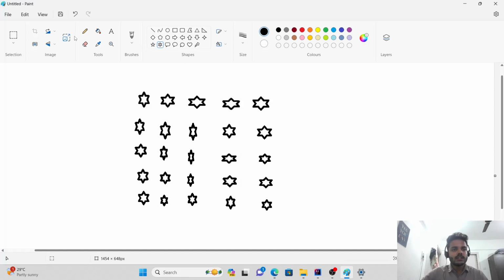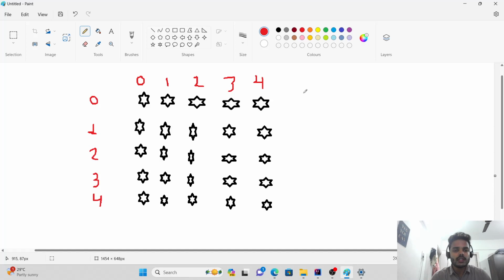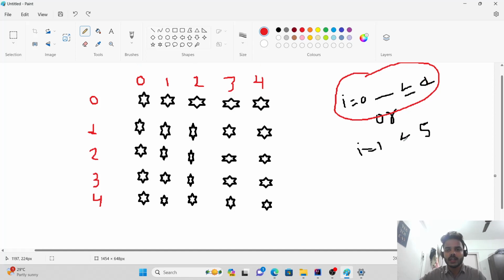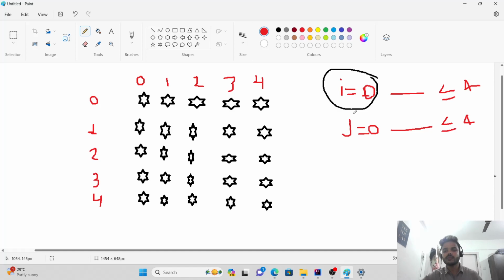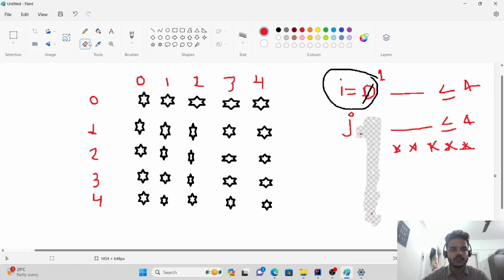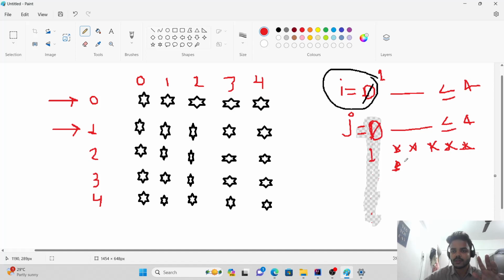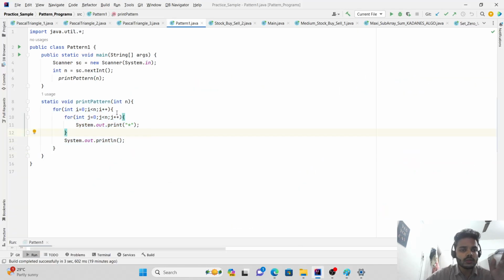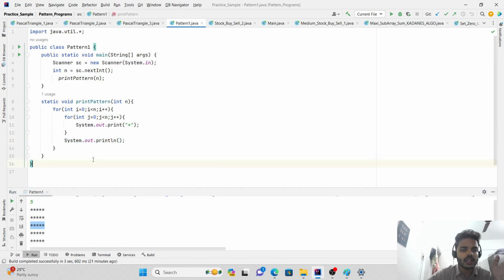Pattern 1 | Patterns Question | Square Pattern Question | JAVA | C++ | Python.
In this Handsome Coding Pattern video, we'll look at how you can solve any coding patterns question in a step-by-step manner, and what the thought process should be like.